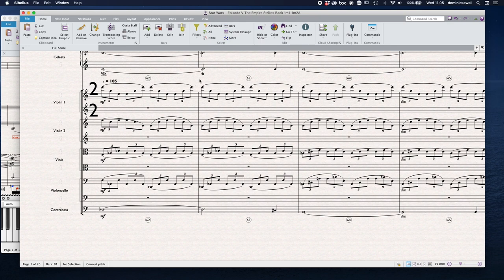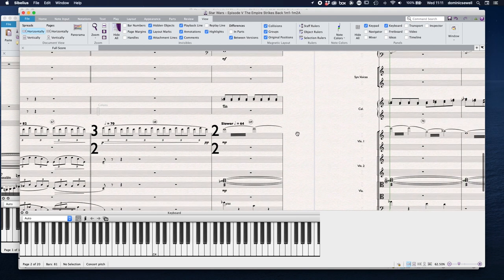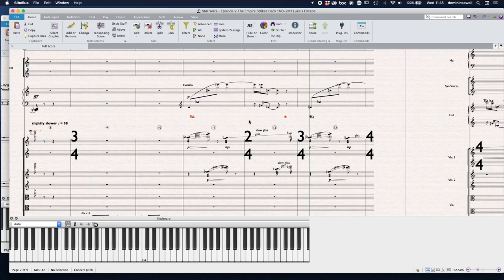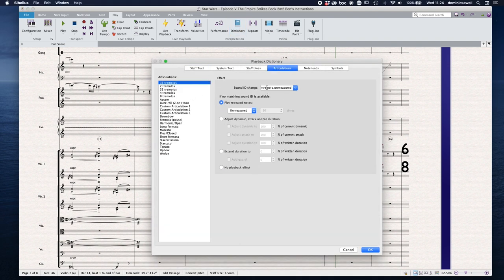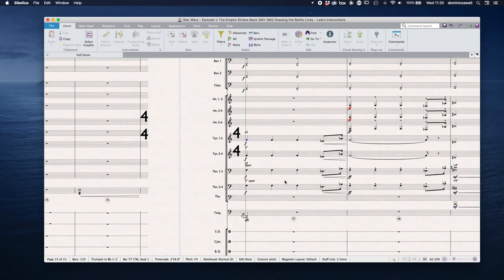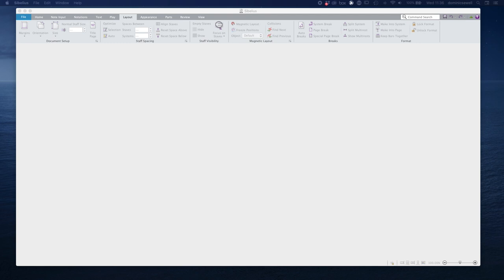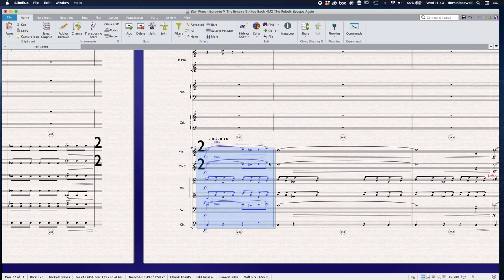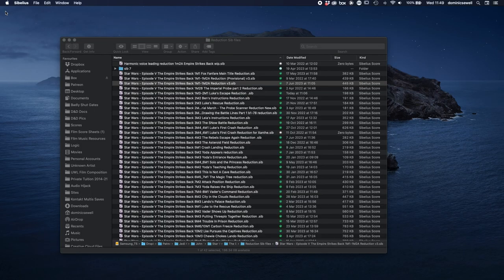Aspects of The Empire Strikes Back - Bubbling Part 2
Following on from the Bubbling idea we looked at a few weeks ago, here's more on string tremolos and finger tremolos (slurred trills wider than a M2).

Using Gardner Read as a starting point we look at all the instances of trills, tremolos and finger tremolos in The Empire Strikes Back - used in almost every cue yet not sampled that much in sample libraries.

CONTENTS
00:00 Intro
00:10 1m1/1m2A Imperial Probe
11:10 1m3/2m1 Luke's Escape
16:40 2m2 Ben's Instructions
22:40 3m1 Drawing the Battle Lines
28:42 3m3 Snow Battle
32:48 3m4/4m1 Luke's First Crash
37:55 4m2 The Rebels Escape Again
40:34 4m3 The Asteroid Field

At the time of the video various libraries do have finger trem (VSL, SCS, CSSv2?) but sometimes hidden away.